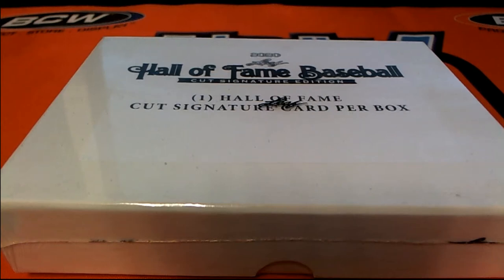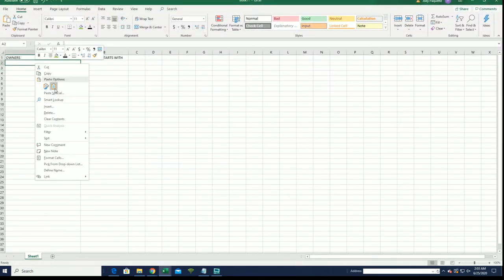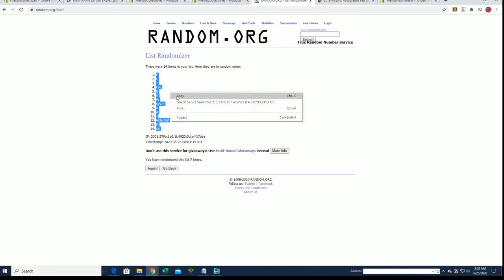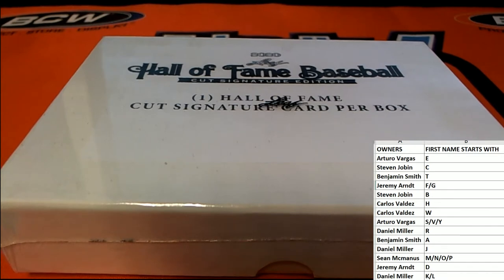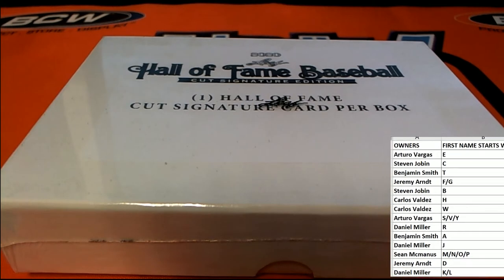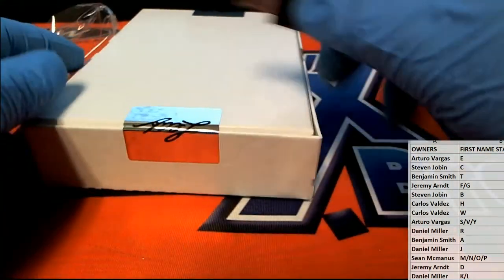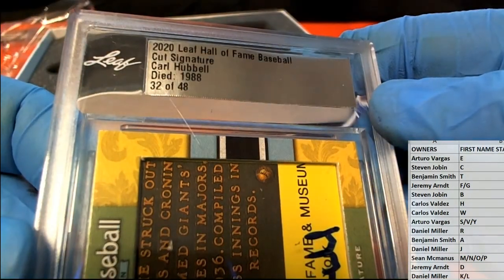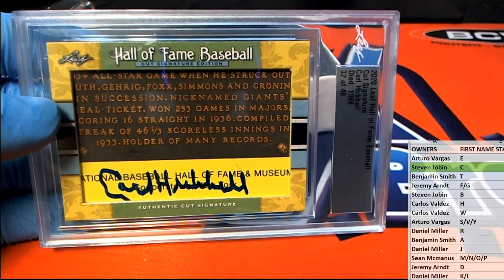2020 Leaf Hall of Fame Baseball Cut Signature Edition ID 20LEAFHOFBB102